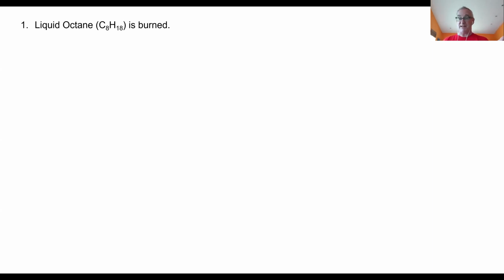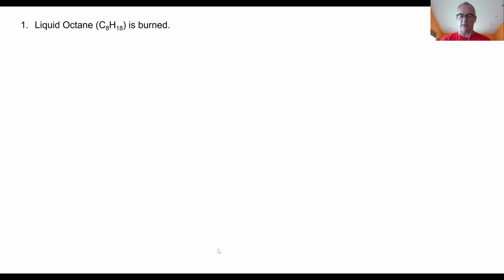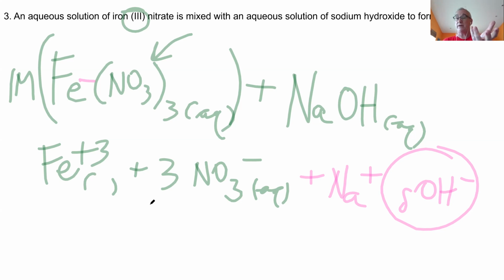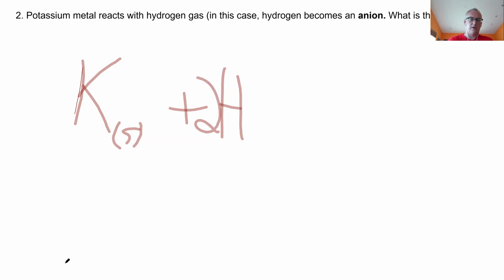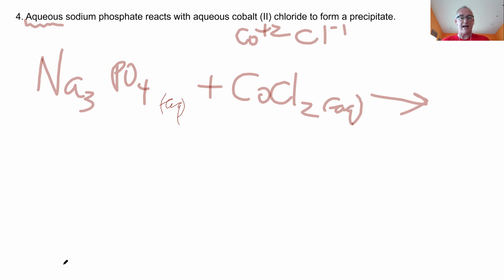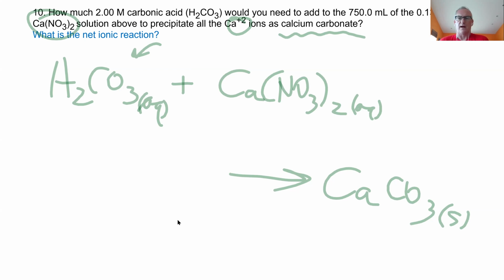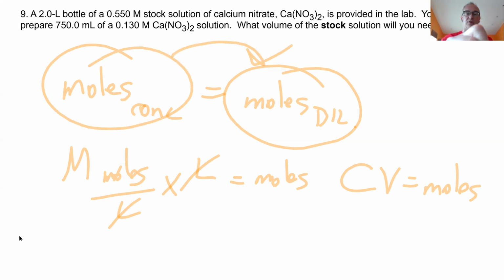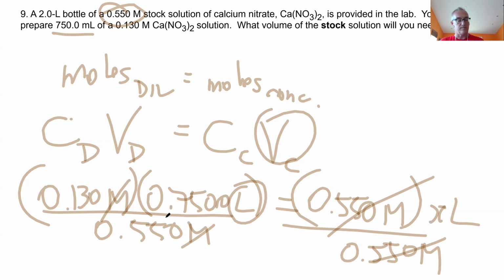Recitation 5 - Even More Stoichiometry! (9.17)